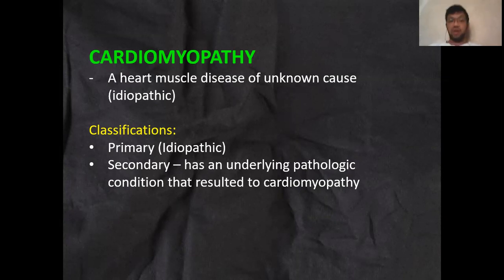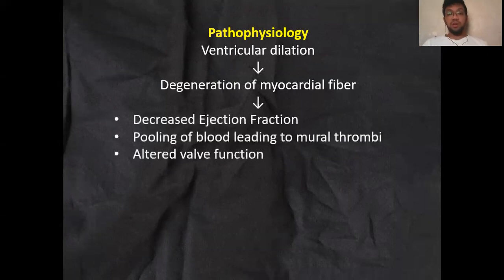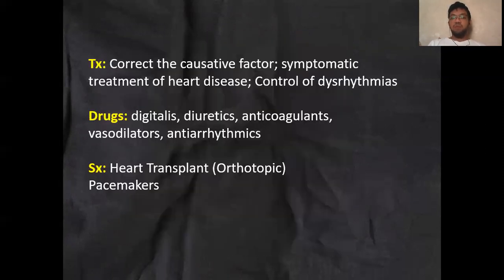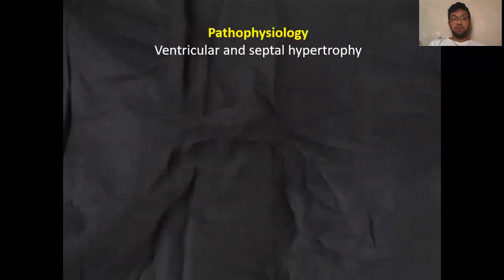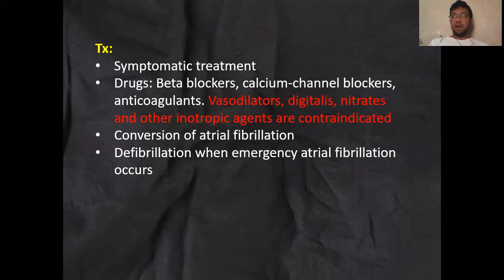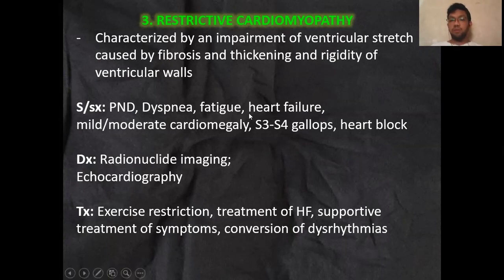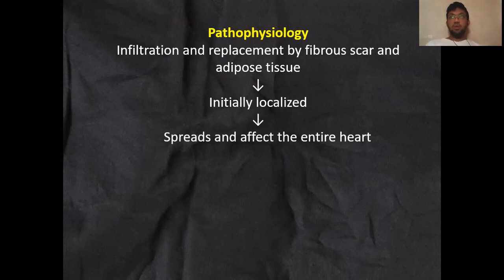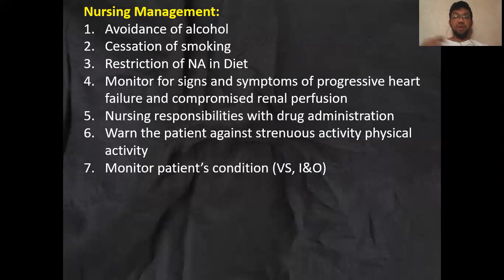Cardiomyopathy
Lecture on the different types of cardiomyopathy and their nursing management.